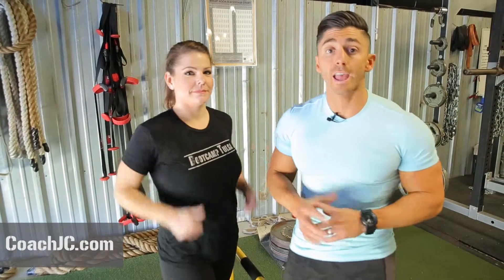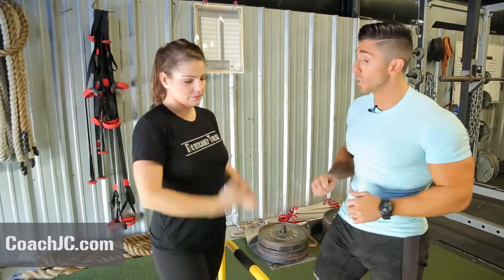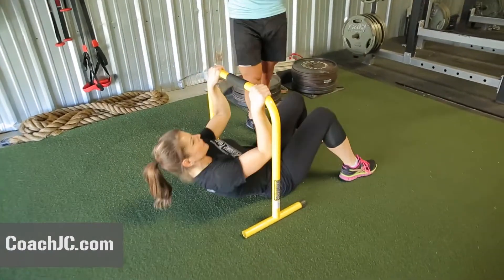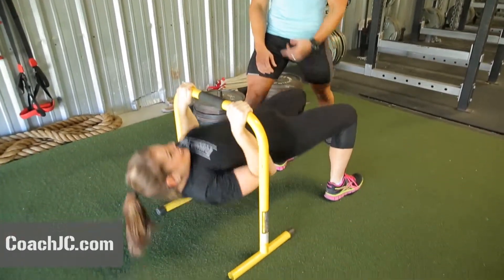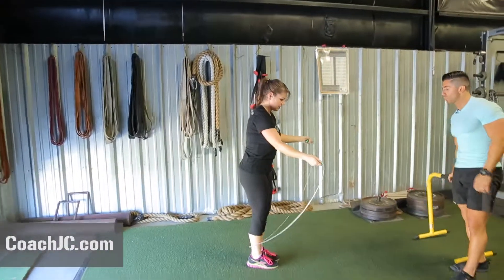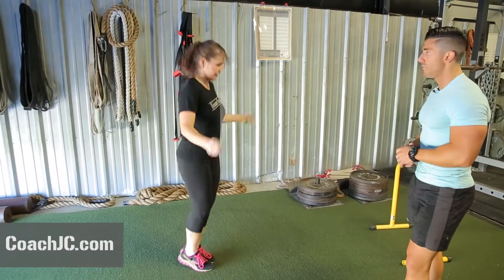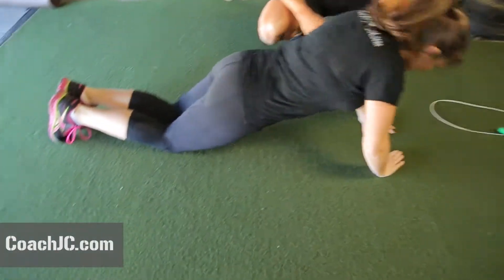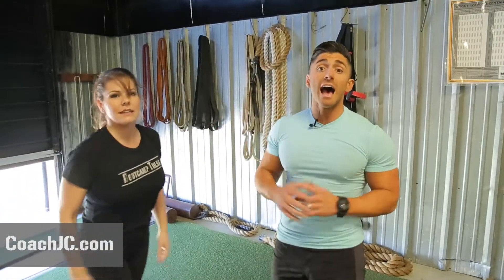Clay Clark Case Studies | Tulsa PR Firms | Make Your Life Epic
Clay Clark provides training and consulting for Bootcamp Tulsa. Clay's services for Bootcamp Tulsa includes branding, marketing, SEO, public relations, consulting, etc...

Clay Clark is the U.S. SBA Entrepreneur of the Year, the Metro Chamber of Commerce Young Entrepreneur of the Year, the US Chamber National Blue Ribbon Quality Award Winner and the Founder of Thrive15.com.

Throughout Clay's career his companies and partners have been featured Forbes, Bloomberg, PandoDaily, FastCompany, Entrepreneur, Yahoo Finance, the New York Times and countless media outlets.

He is the father of 5 kids and the husband of 1 incredible wife. He is perhaps America's most pale man and he is the author of several top-selling books.

What is Thrive15.com?

Learn how to start or grow a successful business and everything that you'll ever need to know about business
Thrive15.com provides 15-minute, web-based edutainment and practical training from millionaires, mentors and everyday entrepreneurial success stories.

*Learn management from (Lee Cockerell) the Executive Vice President of Operations for the Walt Disney World® Resort
*Learn how to lead your organization from NBA Hall of Fame basketball player (David Robinson).
*Learn social media marketing from hip-hop artist, song-writer of choice for Justin Bieber, Pharrell Williams, Nelly and others (Mike Posner).
*Learn how to start or grow a successful business from America's top business coach and U.S. Small Business Administration "Entrepreneur of the Year" Clay Clark.

Thrive15 offers:
Practical business training, business skills, business training courses, on-line practical business training, web-based entrepreneurial training, 15 minute gamified practical edutainment for entrepreneurs and aspiring entrepreneurs like you.